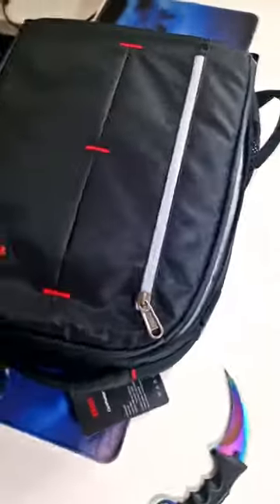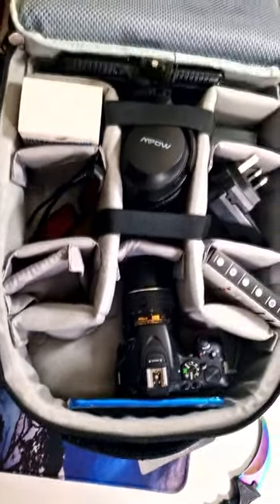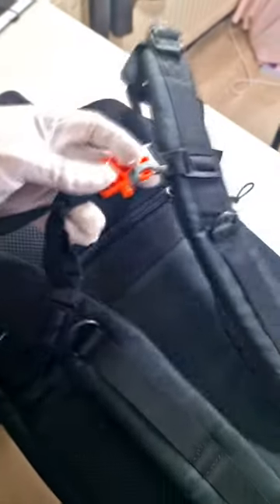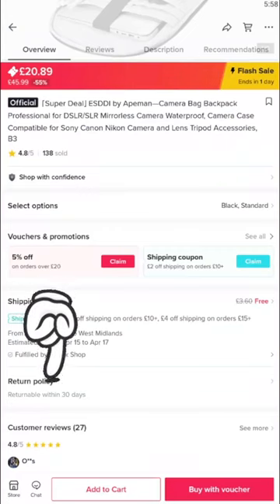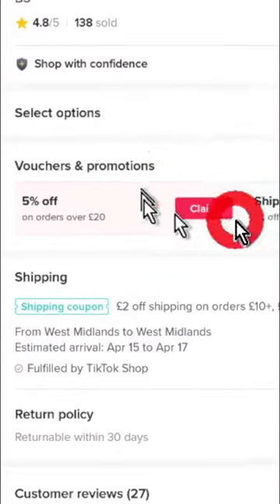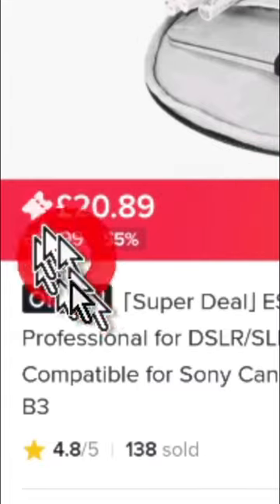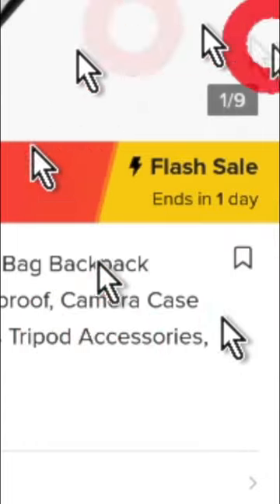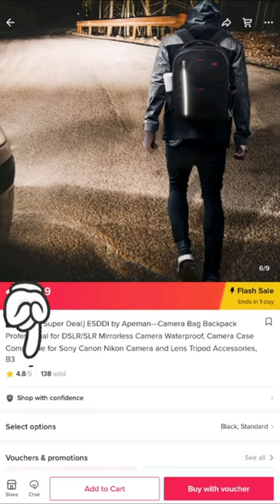best youTube camera bag for YouTubers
A most buy optimum YouTube camera bag for YouTubers
G-raphy Camera Bag Case Photography Bag for DSLR SLR Cameras , Lens, Tripod and Accessories (Orange, Large)

Material - Made of strong, hi-tech ballistic nylon that offer water resistance and protection from harsh temperatures and conditions. Rain cover included for weather conditions
Large Capacity - the backpack is roomy enough to fit your 1-2 camera, 2-3 lenses, charger, spare batteries, and any other accessories you need to capture epic images.
Adjustable padded dividers make it easy to customize your current gear. Compatible with Canon, Nikon, Sony, Olympus, Pentax and other DSLRs and photographic equipment.
Large Dimension : 16" X 12 "X 6" . Small Dimension : 14" x 11" x 6" . Holds and protects a DSLR camera and lens, 3-4 additional lenses, a shoe-mount flash, plus a compact tripod or monopod.